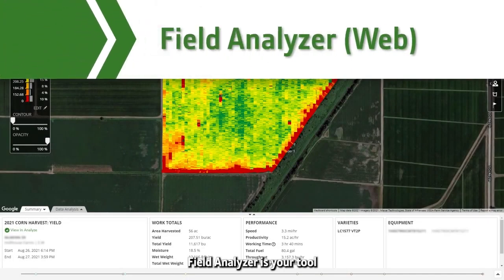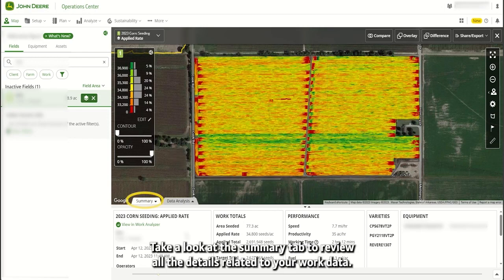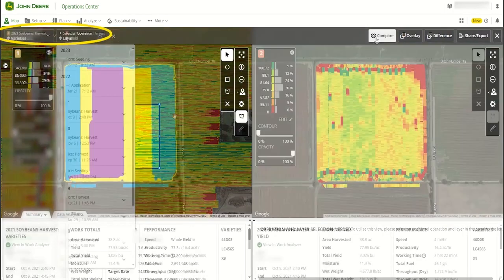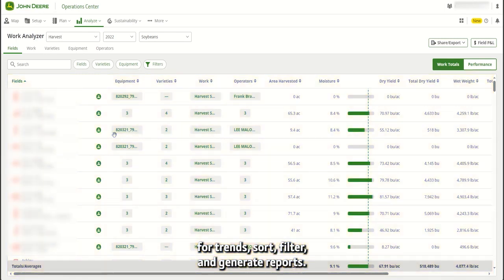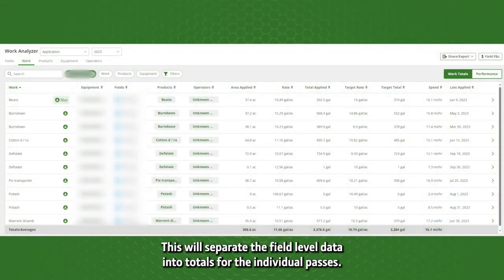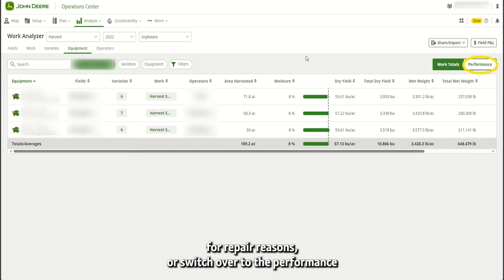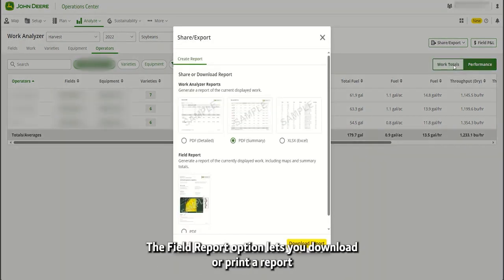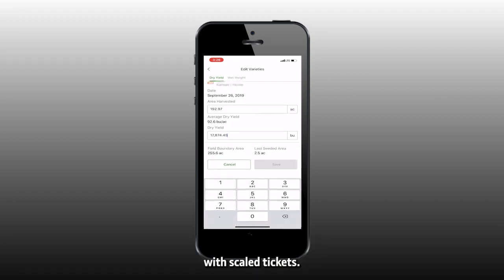Analyzing Field Data with John Deere Operations Center | PrairieCoast equipment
Using the analyzer tools in John Deere Operations Center enables you to understand how to best drive your field performance. In this video, learn how to better use Field Analyzer, Work Analyzer and Analyze Mobile.